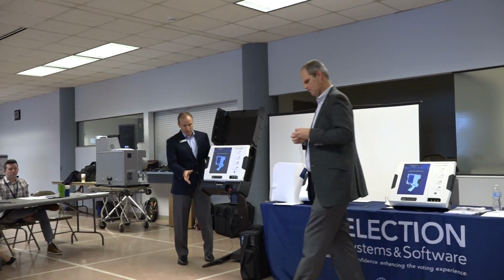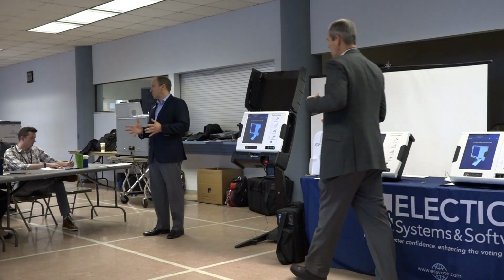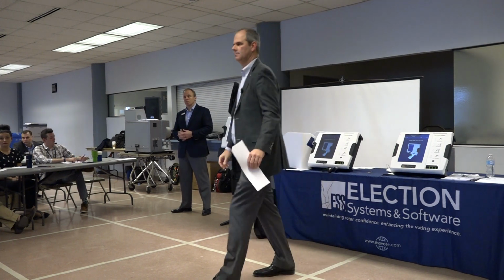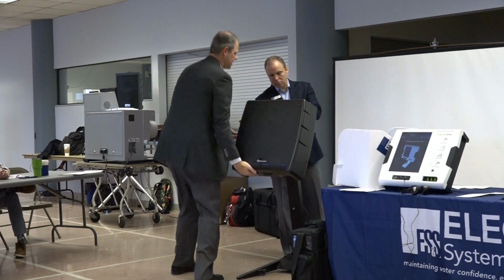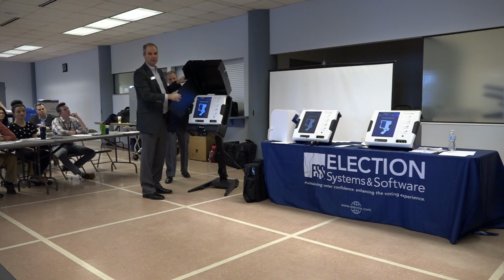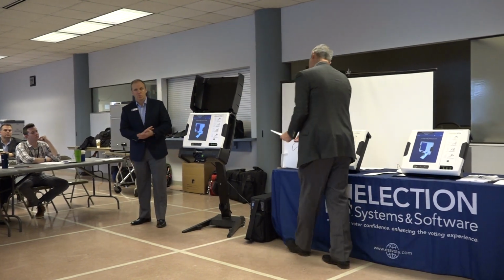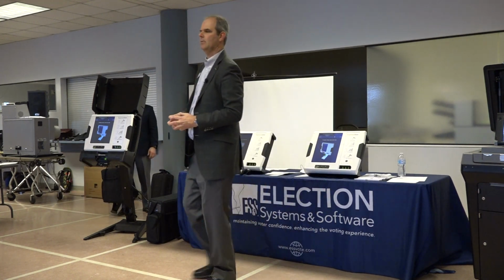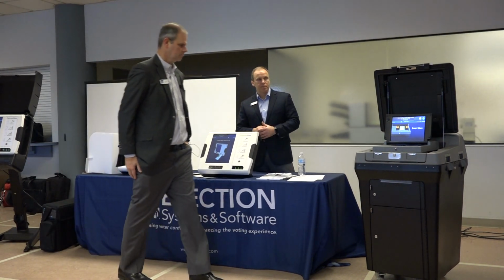Public Demo of Voting Tabulation Systems - ES&S - Part 06